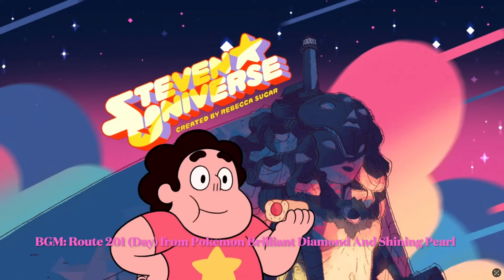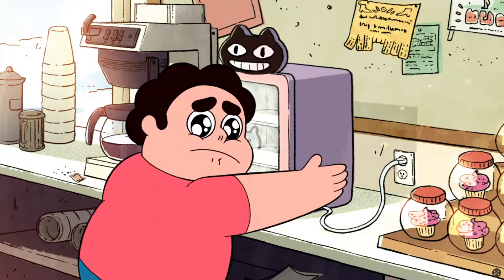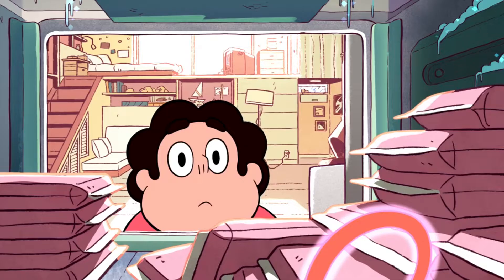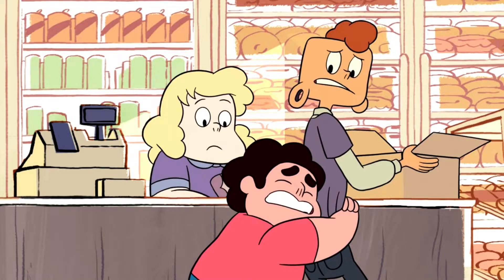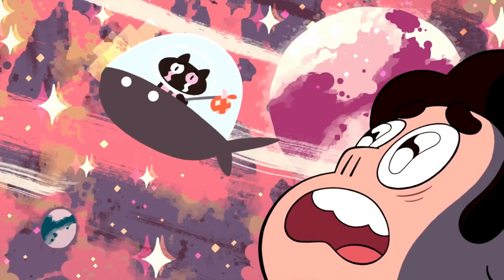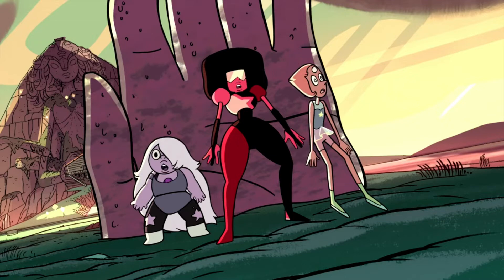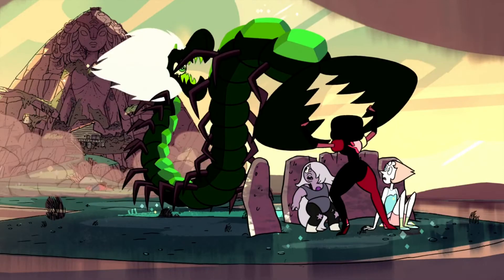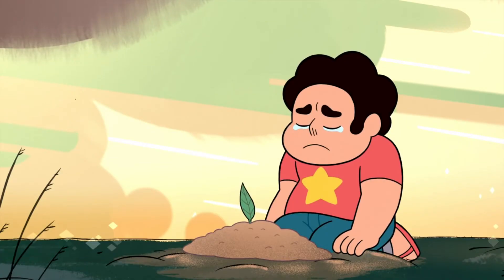L Reviews: Steven Universe Gem Glow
Daniyel099